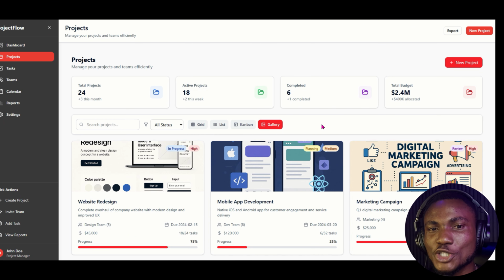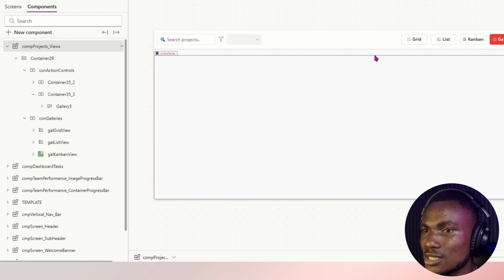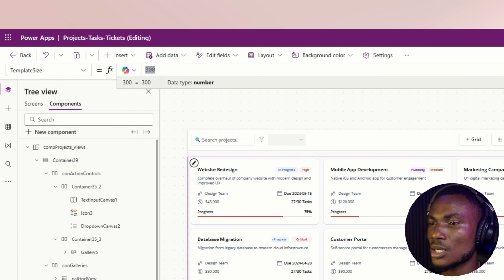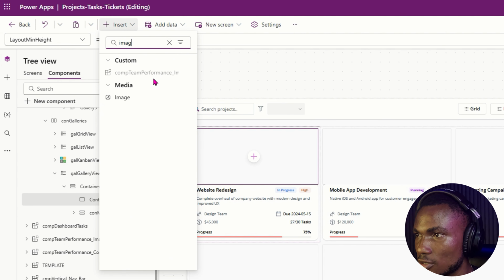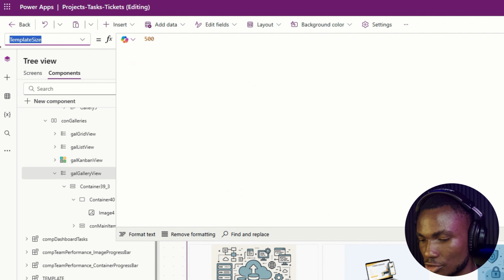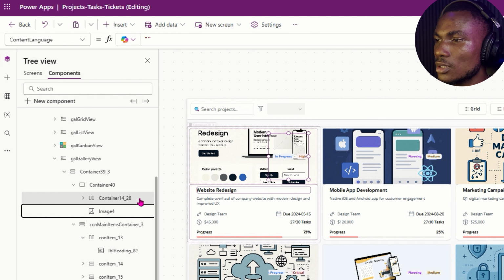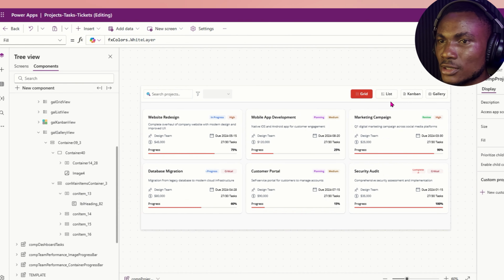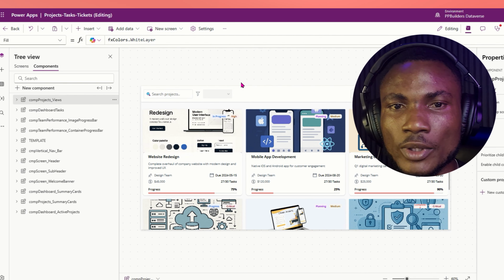Build a Modern Project Management App in Power Apps | Project Screen | Gallery View 2026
Stop building "boring" apps! In this series, we’re kicking off a full build of a Modern Project & Task Management App in Power Apps. 🚀

About This Video:
We are starting from the ground up, focusing on the Project Screen. I’ll show you how to move beyond the standard templates to create a professional, high-performance interface that users actually enjoy using. Whether you're a beginner or looking to sharpen your UI/UX skills, this series has something for you.

What we cover in:

Modern UI Layout: Setting up a clean, responsive container-based design.

The Project Dashboard: Building a dynamic gallery to view all active projects.
Building the Grid View Gallery with responsiveness

Modern Tips & Tricks: Using New Modern Controls, custom headers, and hover effects.